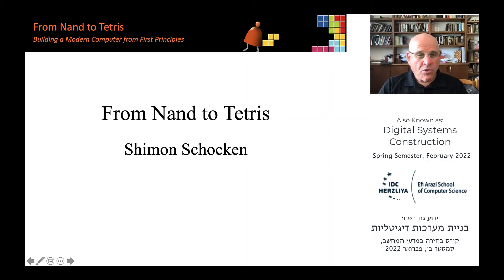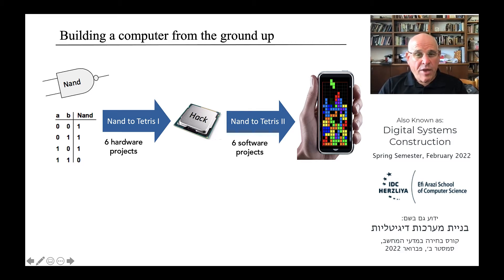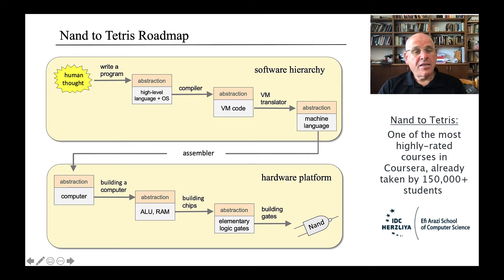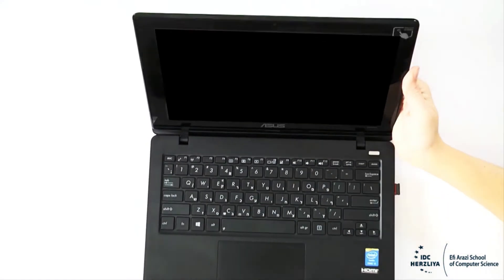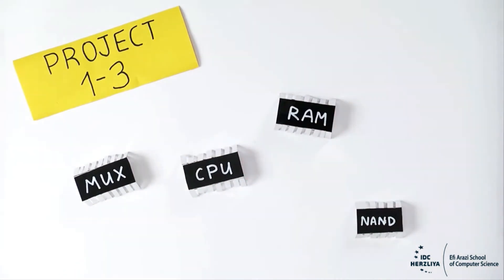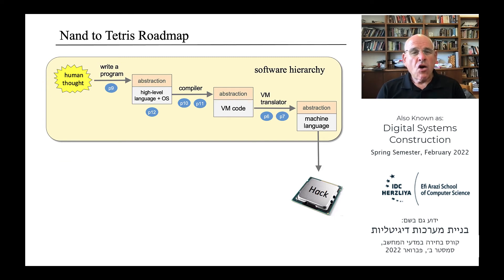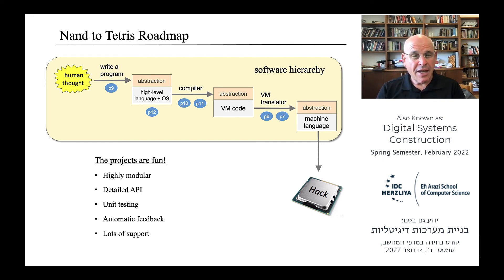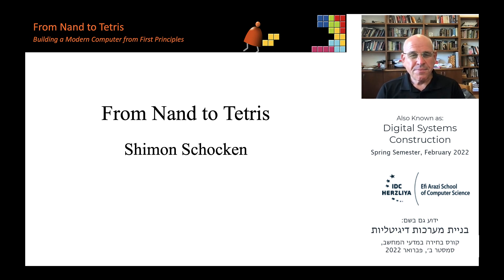Nand to Tetris preview CS@IDC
Nand to Tetris (also known as Digital Systems Construction) course preview, a CS elective, starts February 2022 at IDC Herzliya.